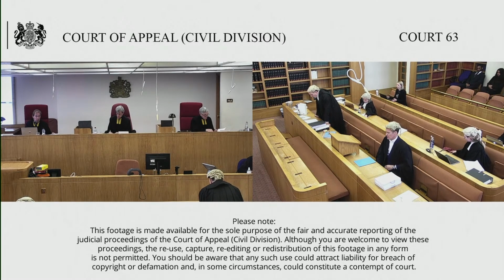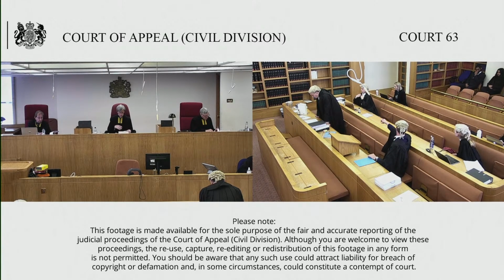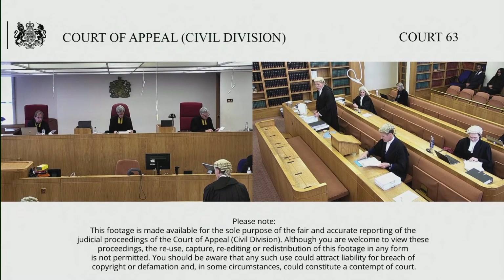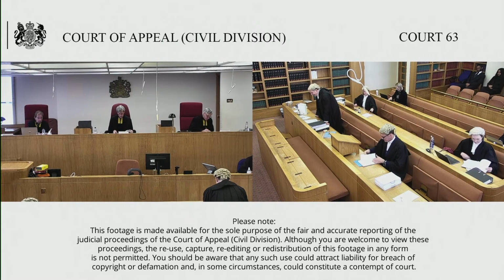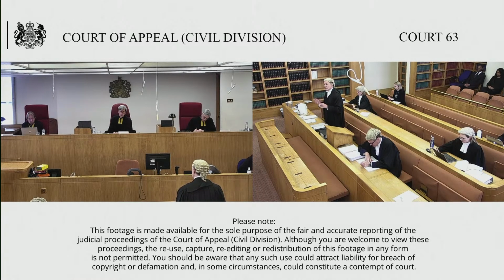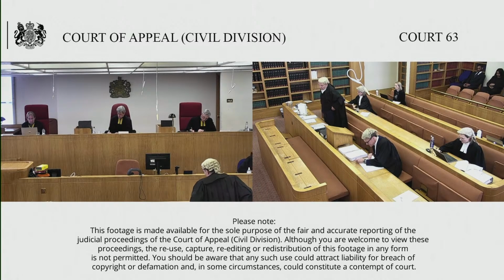Rowe (claimant/appellant) v London Borough of Haringey (defendant/respondent)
Before Lord Justice Arnold
Lord Justice Nugee
Lord Justice  Stuart-Smith

By Appellants Notice filed 10 February 2022, the Appellant here and below, appeals HHJ Richard Roberts’ order dated 20 January 2022, sitting in Central London County Court, (1) dismissing A’s appeal from the Respondent local authority (R)’s review decision dated 23 June 2021, and (2) making a consequential costs order.

Issue: where a household occupying a room within a house with multiple occupation (HMO) seeks homelessness assistance from a Local Authority under part VII of the HA, should the applicant’s room within the HMO (R’s case) or the HMO itself (A’s case) be considered the relevant “dwelling” for the purpose of assessing overcrowding by reference to the “room standard” (s325 Housing Act 1985) and “space standard” (s326 Housing Act 1985). Section 324 Housing Act 1985 provides a dwelling is overcrowded when the number of persons sleeping in the dwelling contravenes either the “space standard” or “room standard”.

The Judge concluded the “dwelling” was A’s room within the HMO.